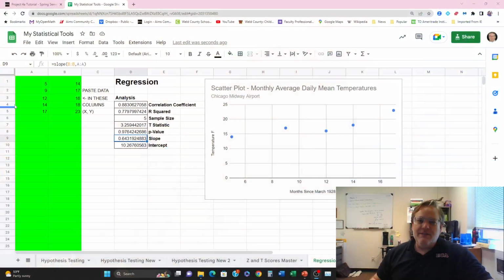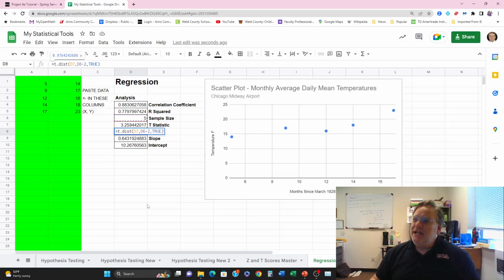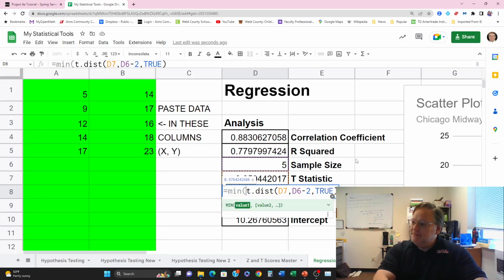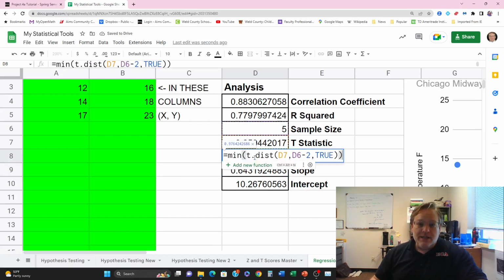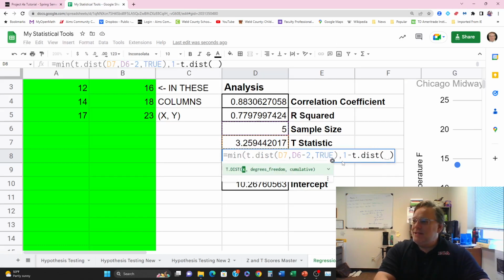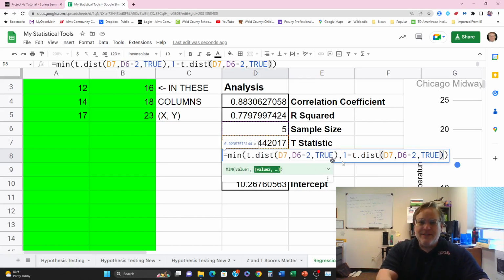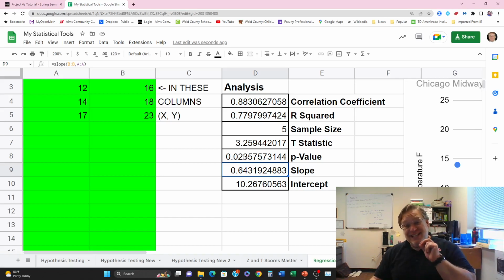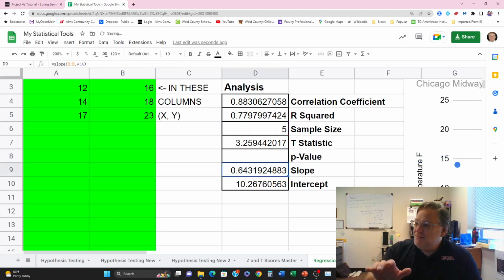Project 5a Tutorial Part 2 (REALLY QUICK!)